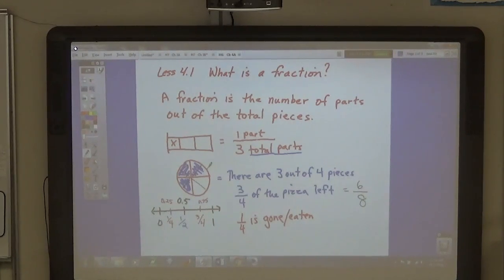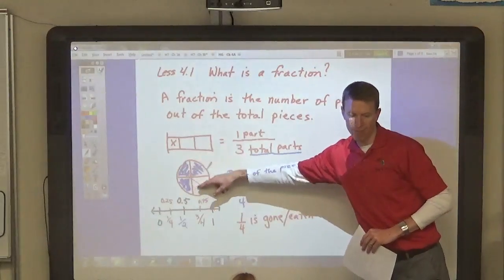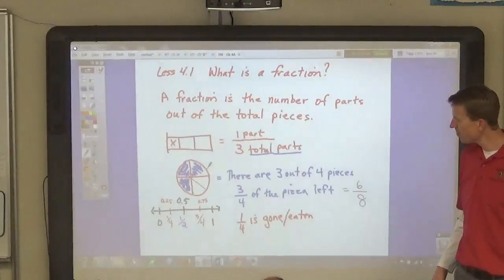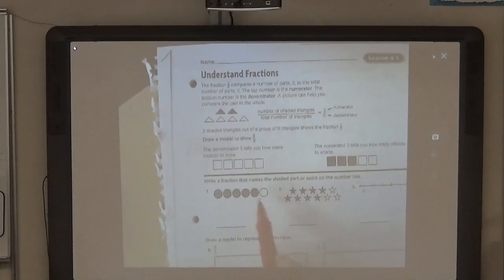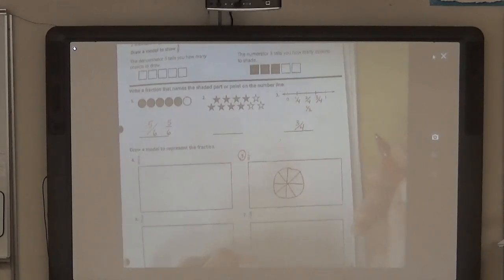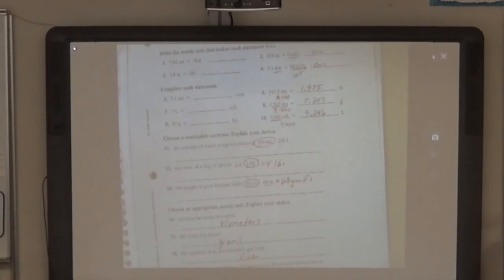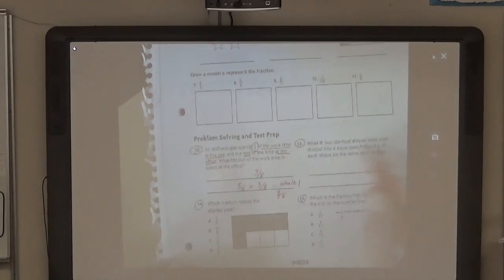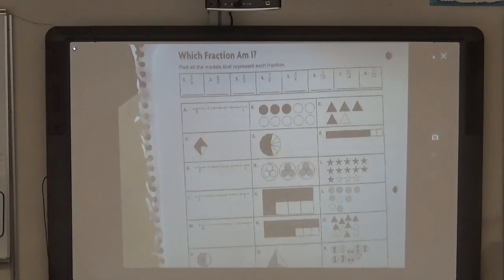M6 Lesson 4 1 Understanding Fractions